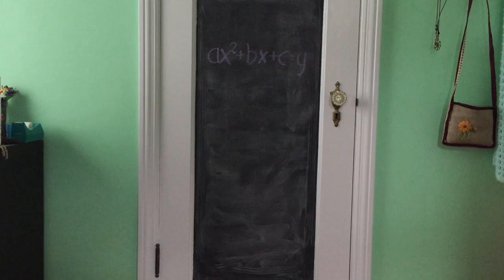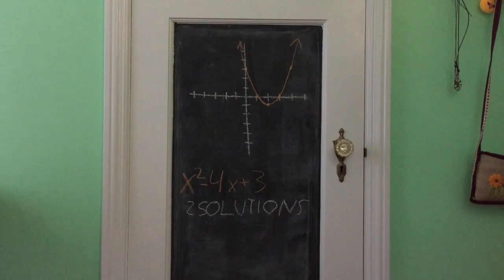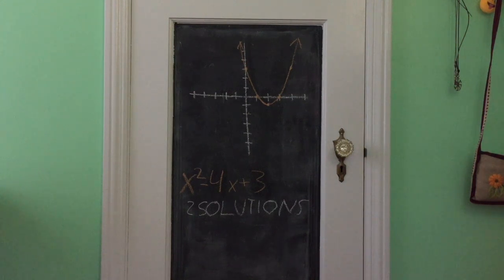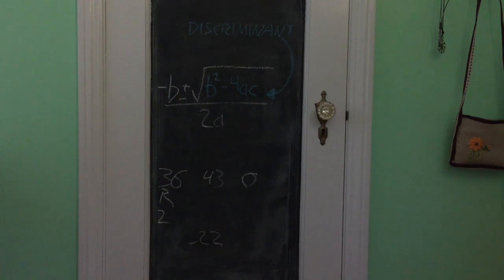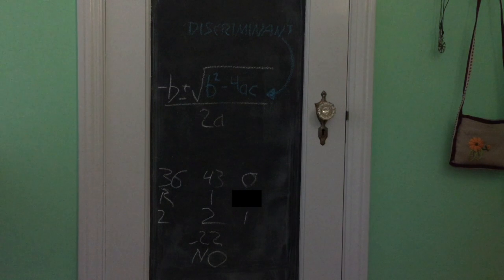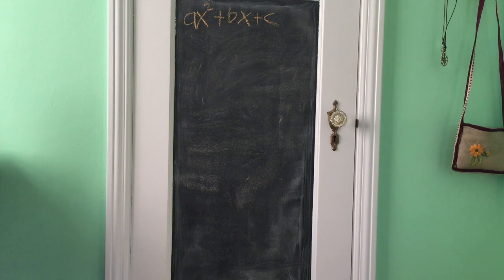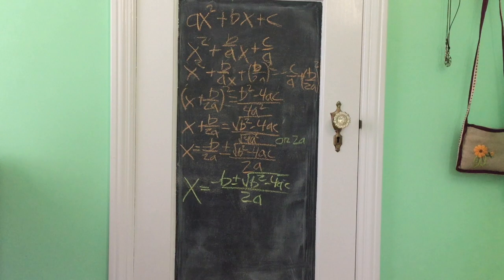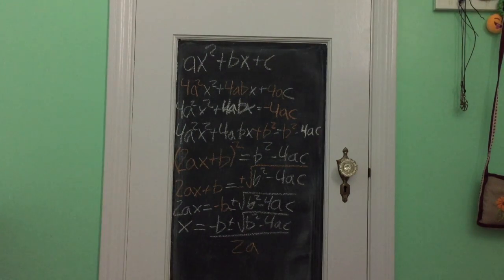The Quadratic Formula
My submission for the 2019 breakthrough junior challenge